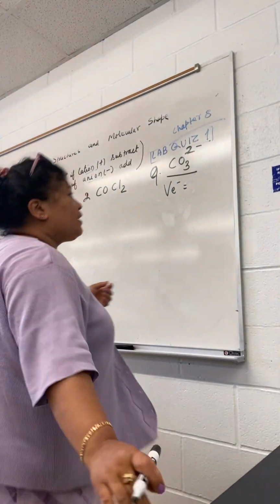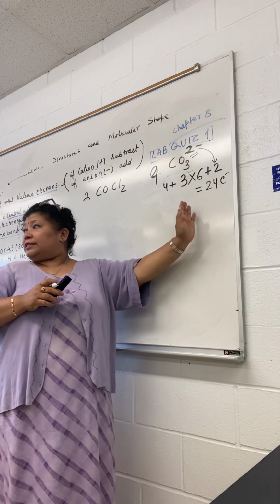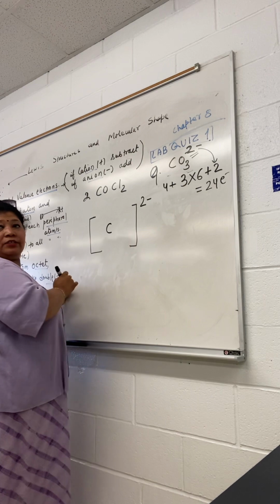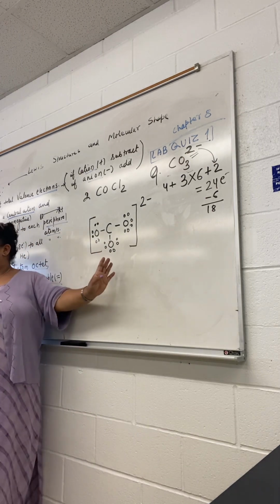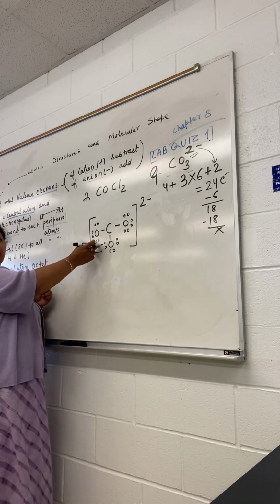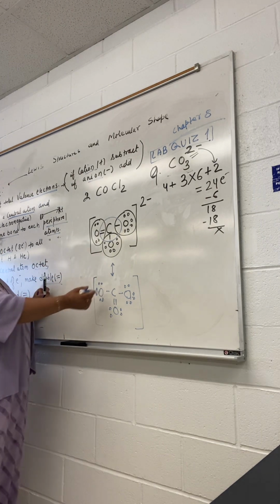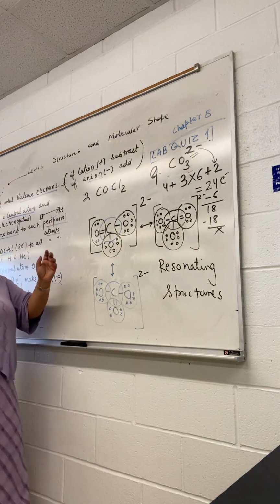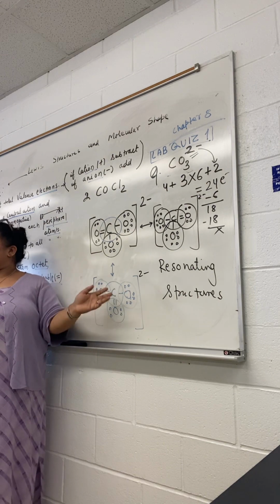Lewis Structure for cation or anion